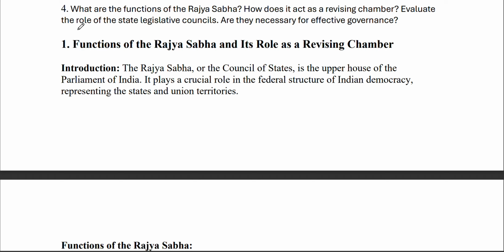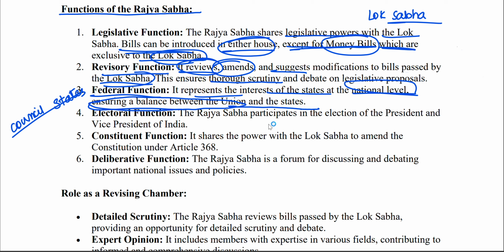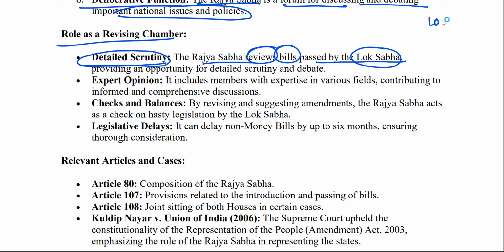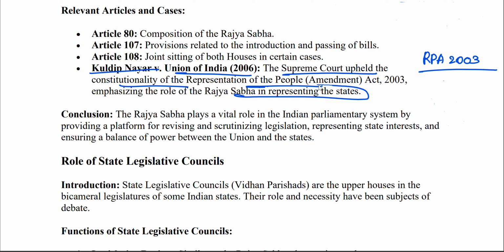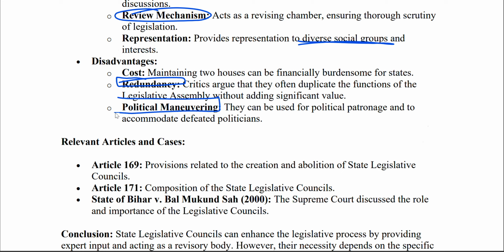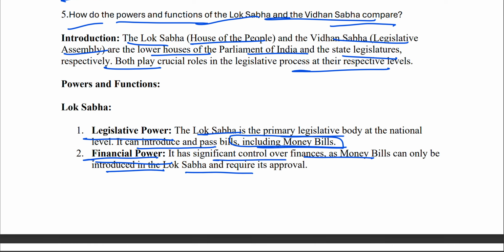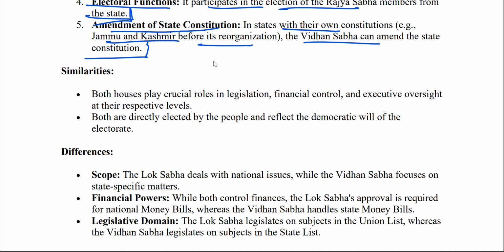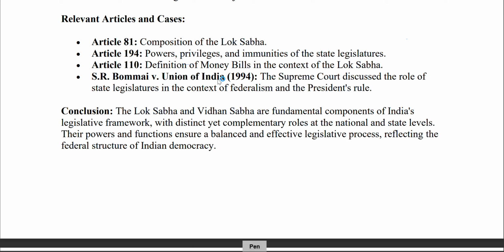POLITY MAINS CLASS 21 Parliament part 2